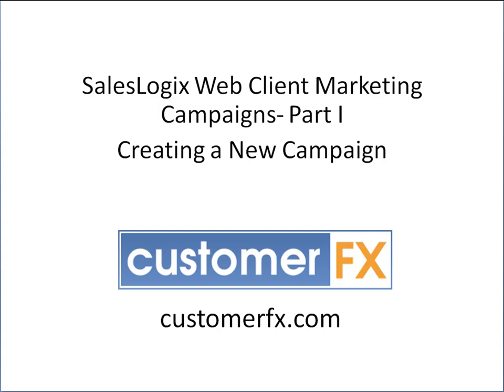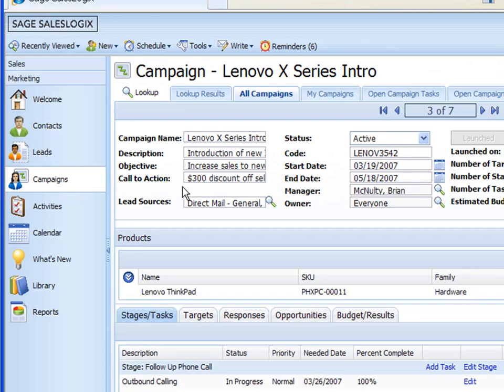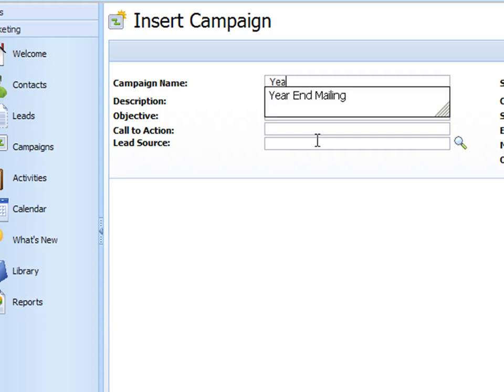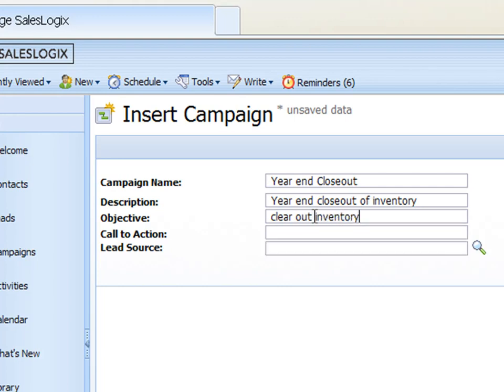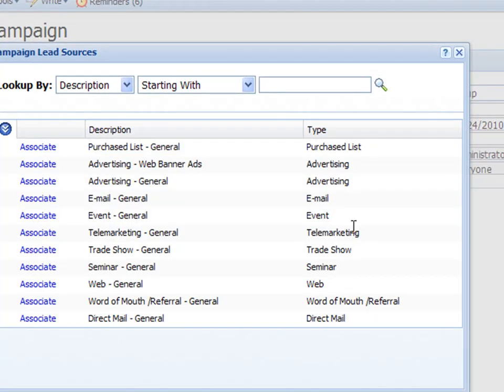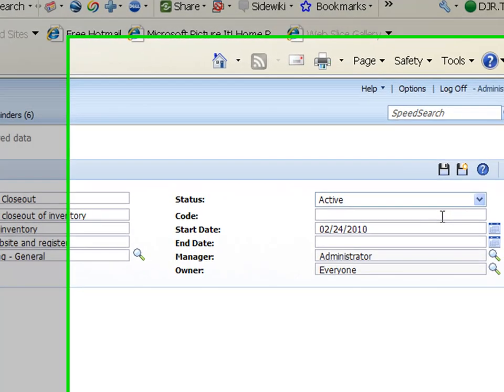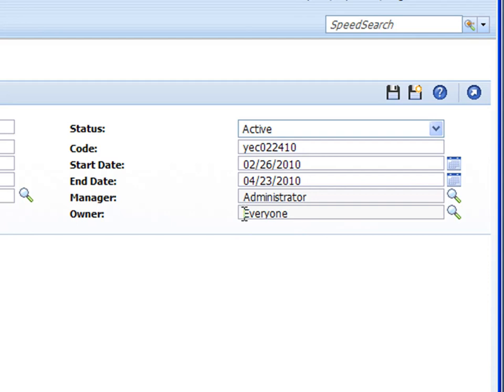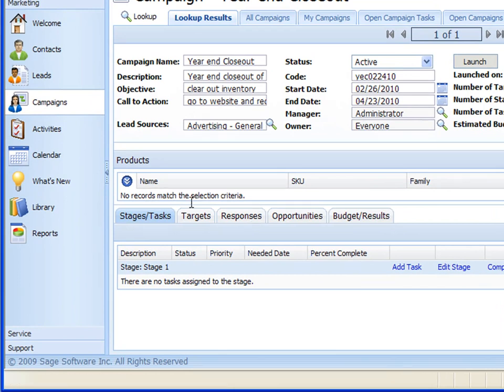SalesLogix Cloud / Web - Marketing Campaigns Part 1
This short SalesLogix Training webinar will show the user how to create a New Campaign in the SalesLogix Cloud.